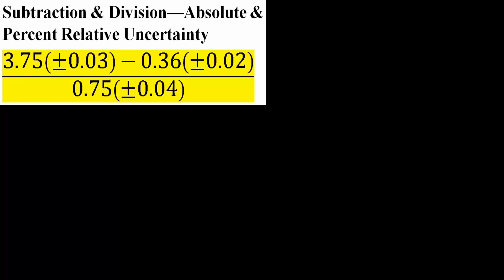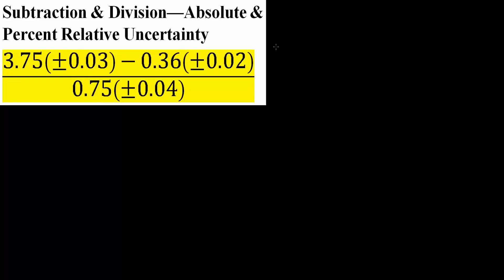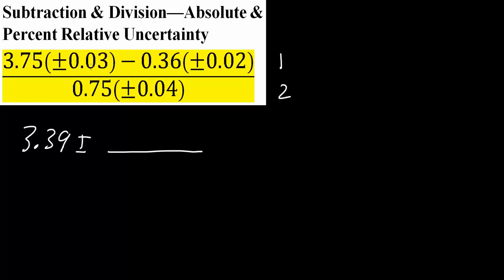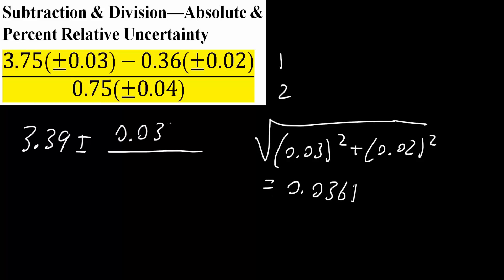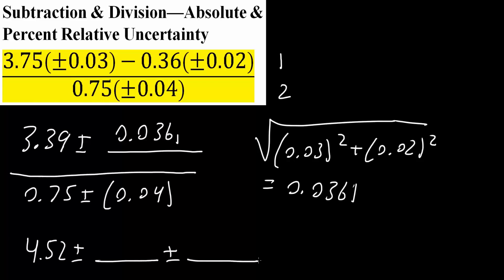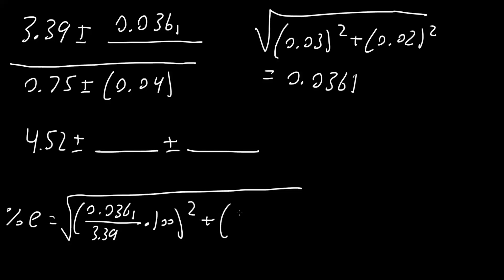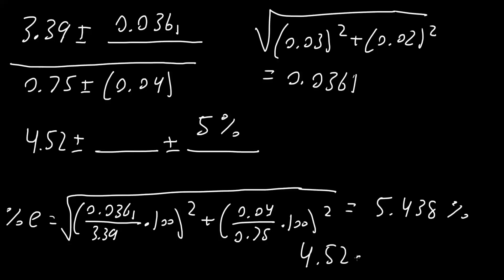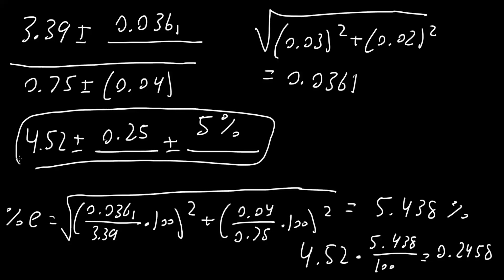Subtraction & Division—Absolute & Percent Relative Uncertainty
Workbooks that I wrote: